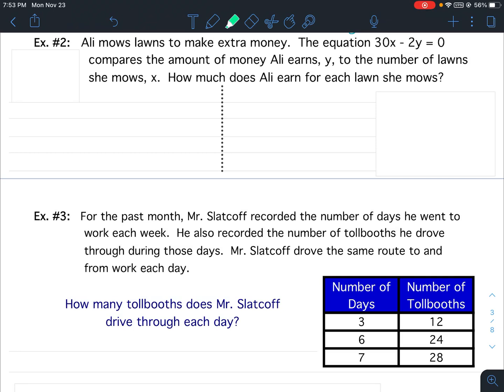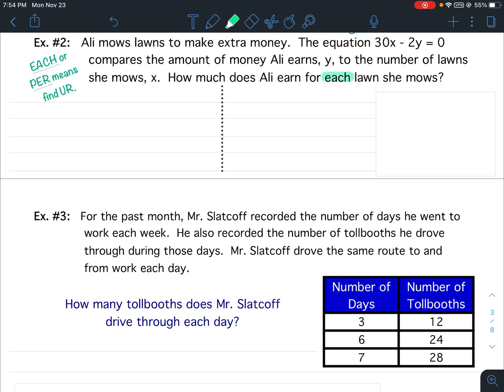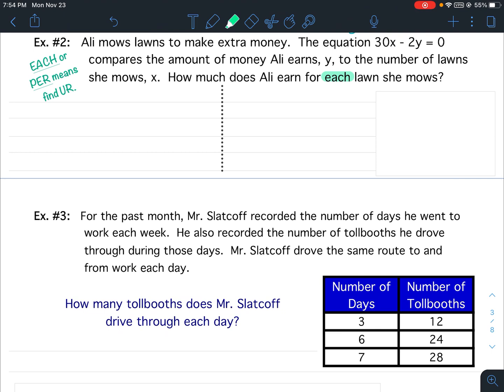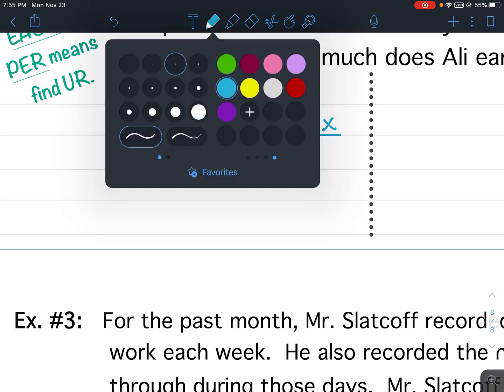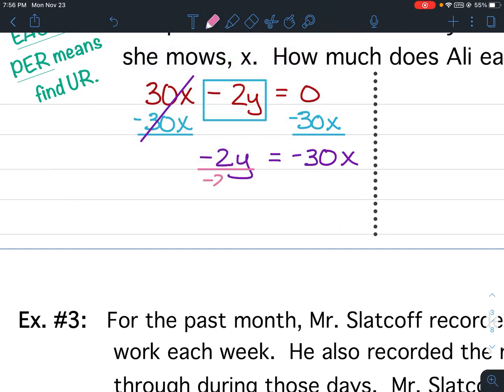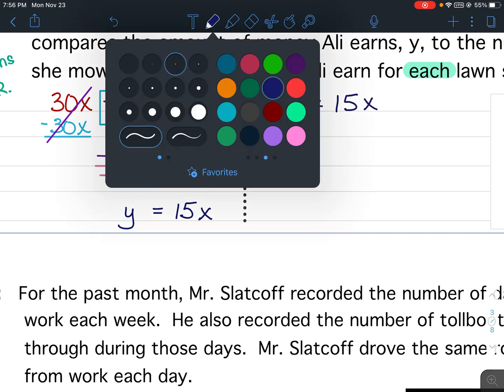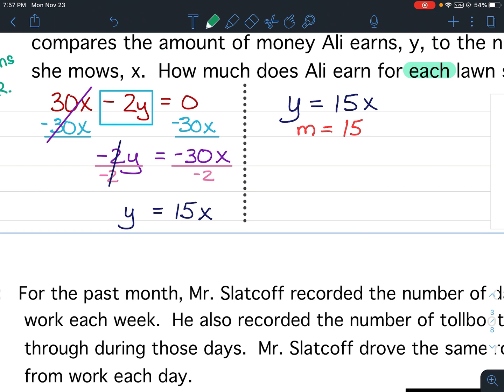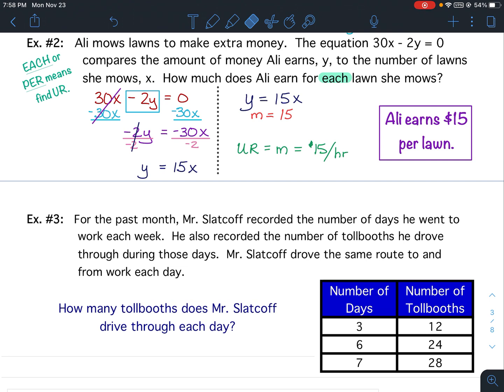Prop. Relat. (6) Notes: Ex. #2